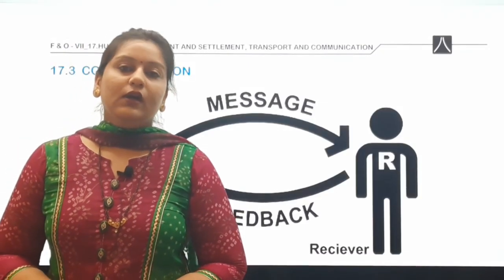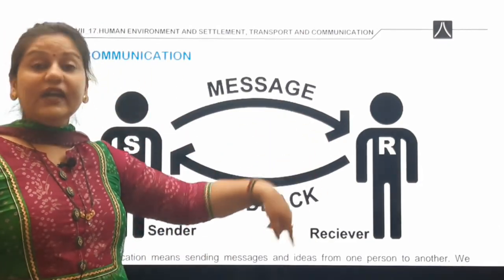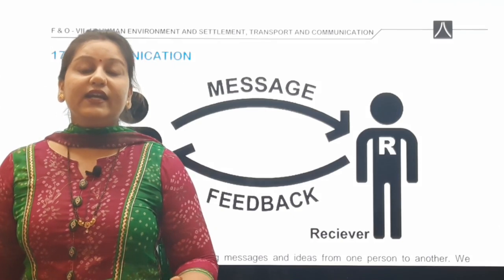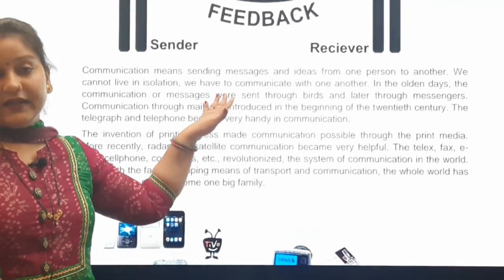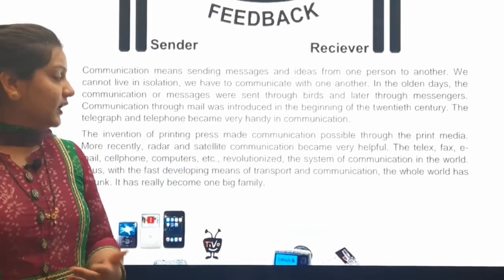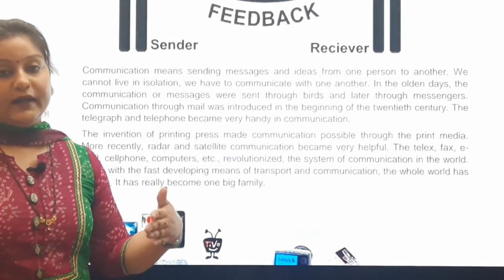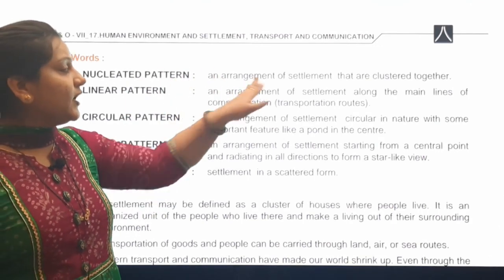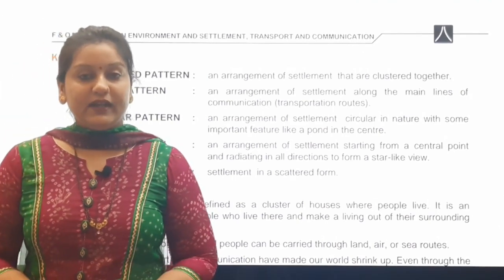HUMAN ENVIRONMENT AND SETTLEMENT, TRANSPORT AND COMMUNICATION | L-2 | SOCIAL SCIENCE | CLASS - VII